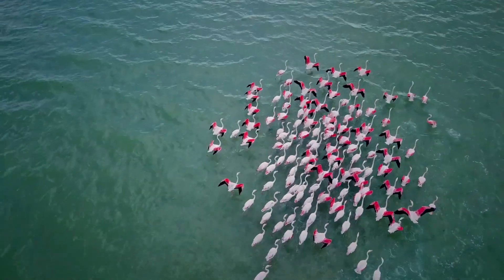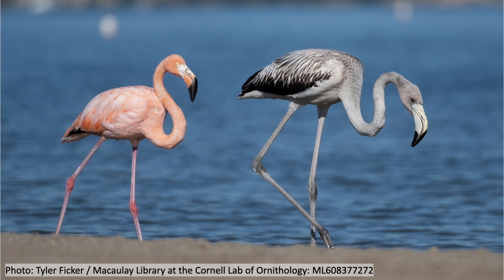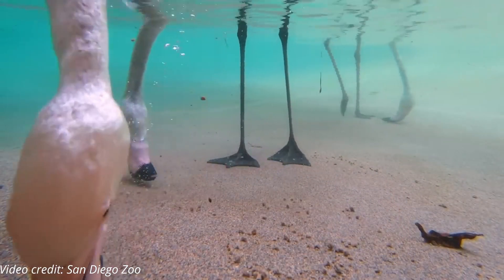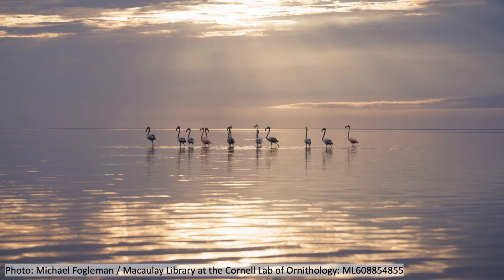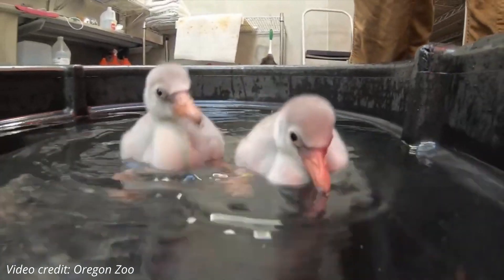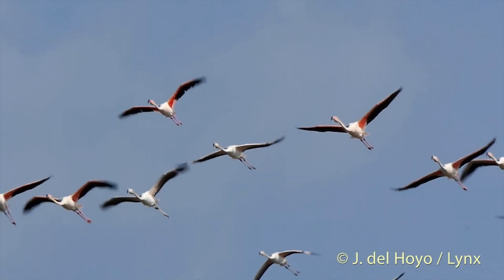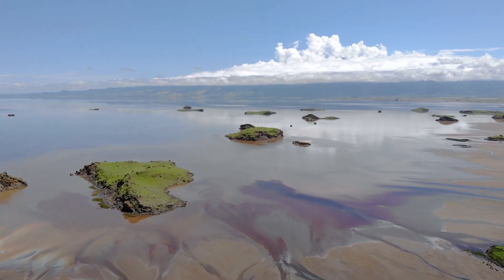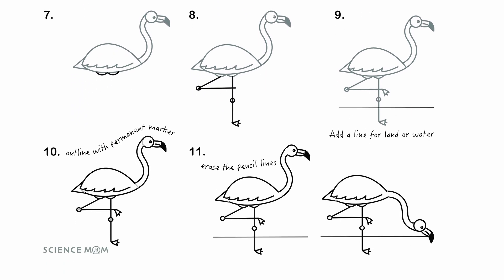6 cool facts about flamingos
Join us to learn several cool facts about flamingoes! You can get the free worksheet and drawing instructions

0:56 Their pink color comes from the food they eat
1:24 They eat upside down
1:52 Half of their legs are actually feet
2:18 They can drink salt water (they can "sneeze" salt!)
2:44 Baby flamingos are called flaminglets
3:29 They are super tough

Thumbnail image credit: Tim Avery / Macaulay Library at the Cornell Lab of Ornithology: ML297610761